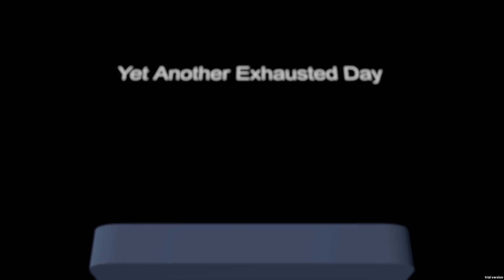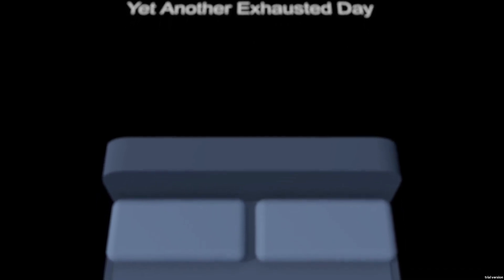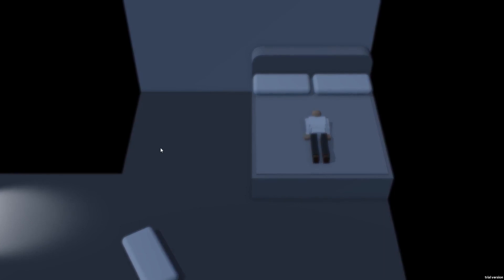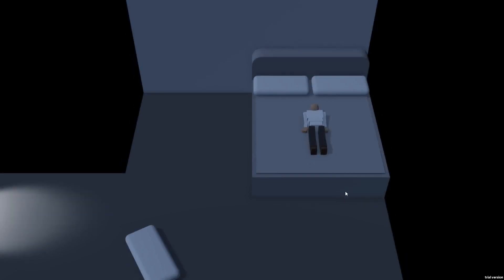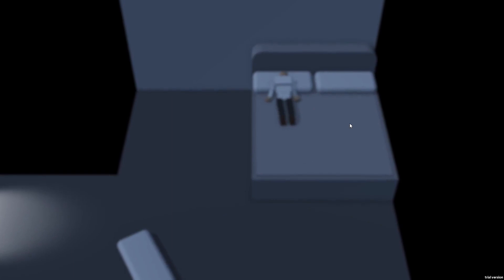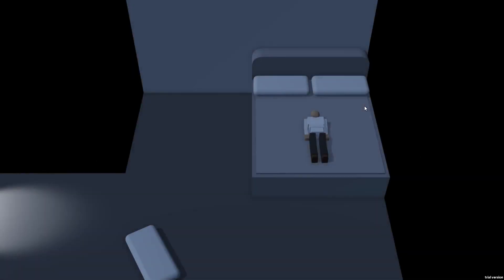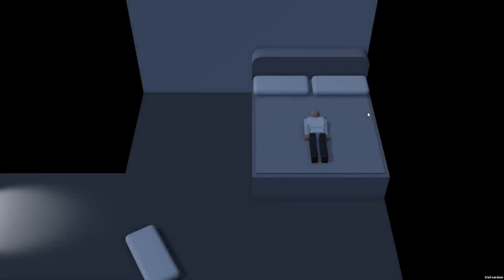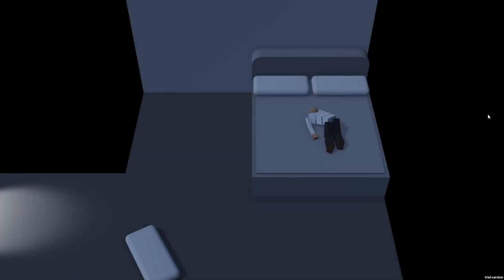JIMMY GETS EXHAUSTED | PLAYING 'YET ANOTHER EXHAUSTED DAY' | INDIE GAME MADE IN UNITY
Yet Another Exhausted Day - A Platform-Crawler game.

Who Is Jimmy Vegas?